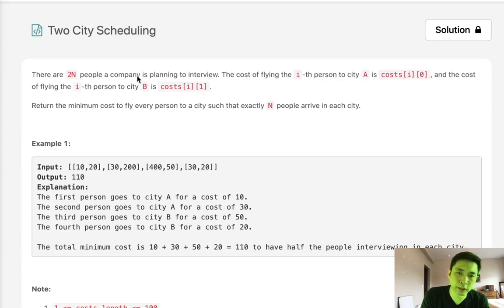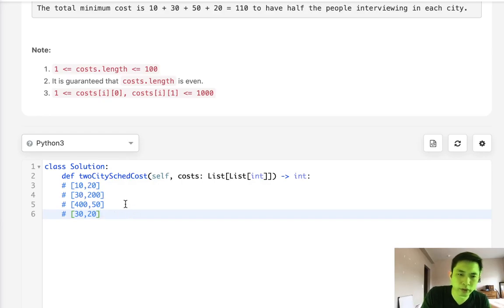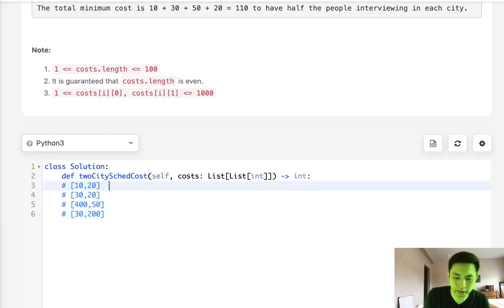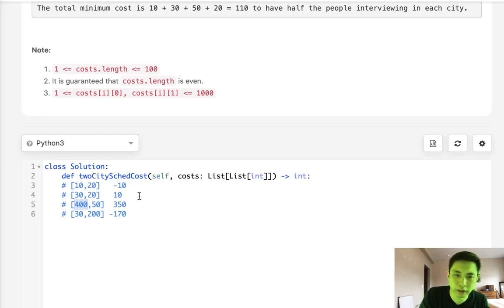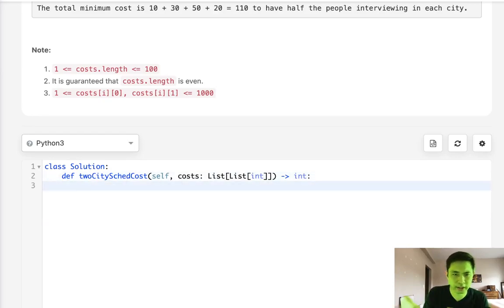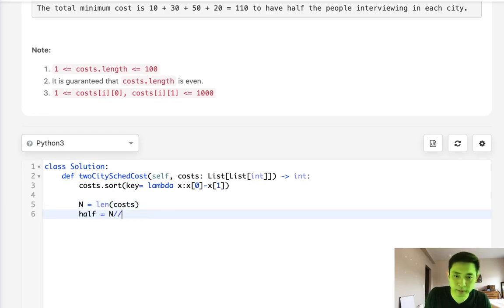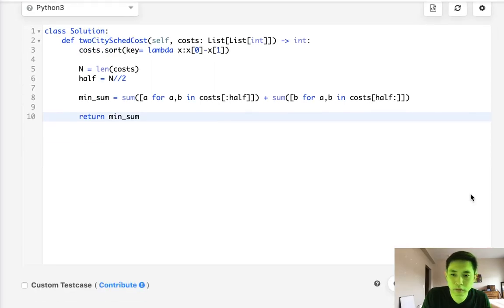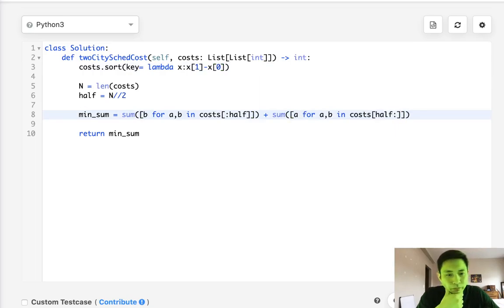Leetcode - Two City Scheduling (Python)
Leetcode - Two City Scheduling